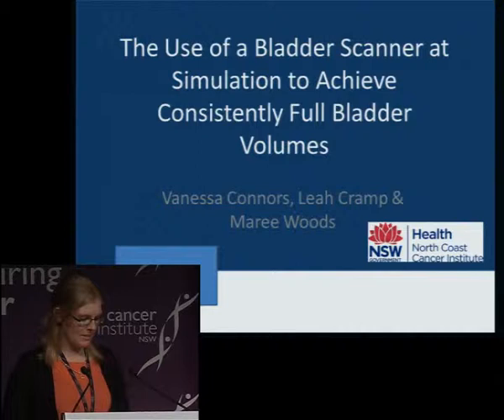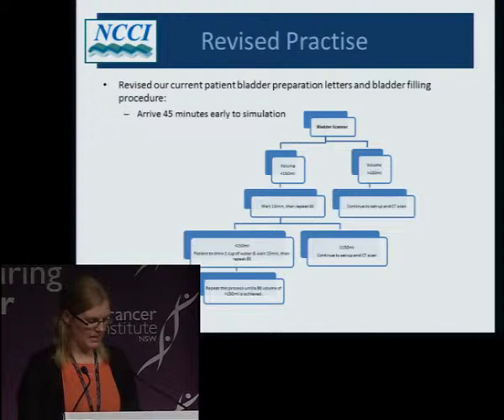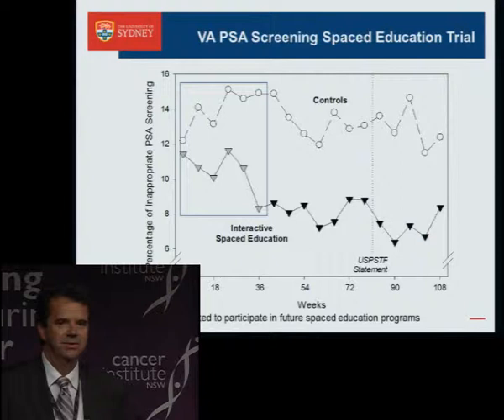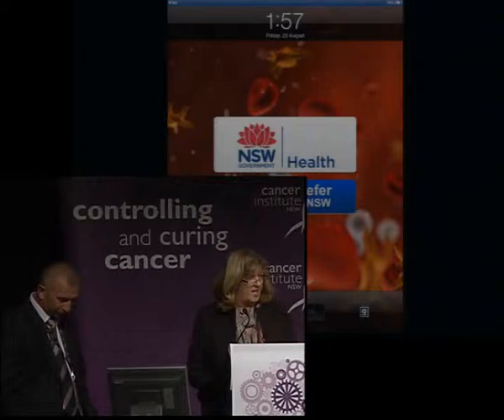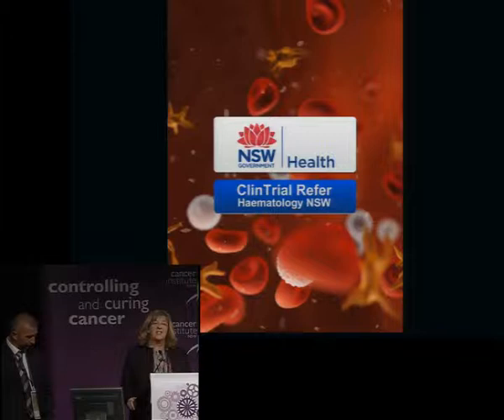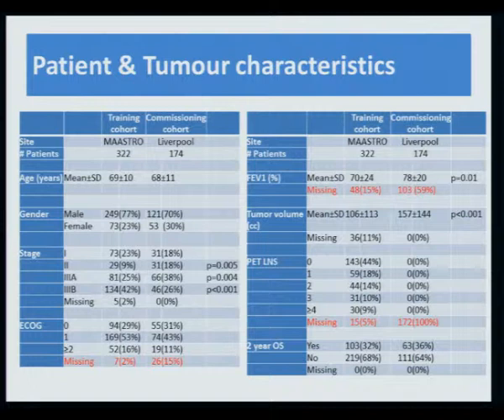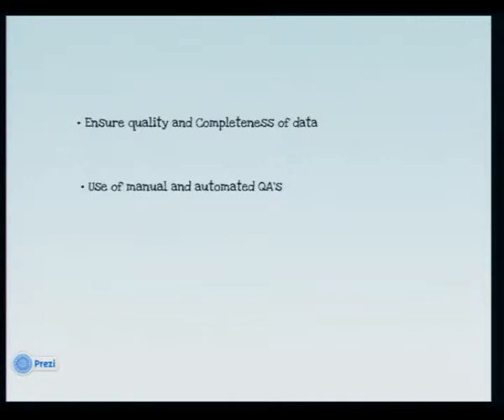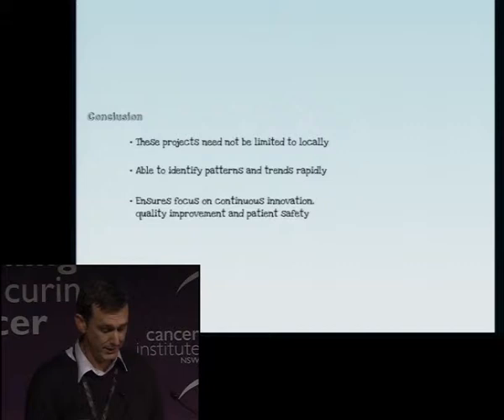Using data and technology to improve patient outcomes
These five presenters share their innovative projects which use data and technology to improve outcomes for cancer patients.

1. Twenty five per cent of patients seen at the North Coast Cancer Institute are prostate radiation therapy patients. Treatment requires a full bladder and empty rectum to decrease toxicities to the bladder, rectum and small bowel. However, due to non-compliance, an in-house study was conducted into consistently achieving full bladder volumes by using CT simulation. This presentation reveals the study results.

Abstract title: The use of a bladder scanner at simulation to achieve consistently full bladder volumes.
Vanessa Connors, Coffs Harbour Hospital

2. Professor Tim Shaw discusses the development of an online, evidence-based eLearning program (Qstream) for busy general practitioners (GPs). Prof. Shaw addresses the long-term benefits and results in improving best practice cancer care among primary health care professionals.

Abstract title: Using the Qstream eLearning method to improve best practice cancer care through increased knowledge retention.
Professor Tim Shaw, University of Sydney

3. Previous clinical trials have proven difficult to attract haematology malignant studies due to low incidence and geographical challenges. To overcome this and keep haematologists up to date with research trials, avoid patient transfer and cultural barriers, and provide accessible knowledge management, a mobile application has been developed called Clintrial Refer. This free 'app' features a current, comprehensive list of haematology trials, accessible anytime, anywhere on smartphones and iPads. The 'app' has already been downloaded by more than 600 people since its launch in May 2013.

Abstract title: ClinTrial Refer - a mobile application to connect patients with local clinical trials.
Roslyn Ristuccia, St George Hospital

4. With so much data to wade through, rapid learning can be difficult. This presentation delves into a recent study to locate data from previous lung cancer patients in order to learn and validate a prediction model for outcomes after radiotherapy, and allow for analysis of large datasets in multiple hospitals without the need for a centralised data pooling.

Abstract title: Rapid learning healthcare network for prediction of outcomes in lung cancer patients.
Dr. Shalini Vinod, Liverpool Hospital

5. Graeme Bell presents an innovative local information system which was implemented in the Illawarra Local Health District in 2011with the aim to rapidly learn and inform care. This oncology information system (OIS) has been developed around 'big data', purposefully obtaining data in the course of routine clinical practice and using it to drive multiple projects.

Abstract title: Use of a local oncology information system to rapidly learn and inform care at the Illawarra Shoalhaven Local Health District (ISLHD).
Graeme Bell, Illawarra Shoalhaven Local Health District